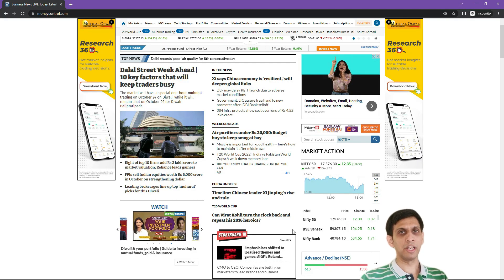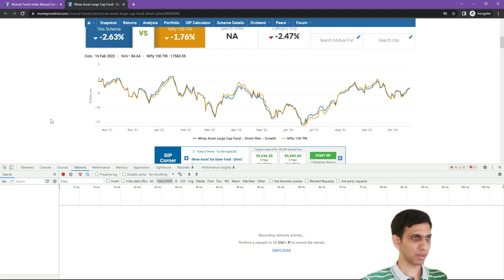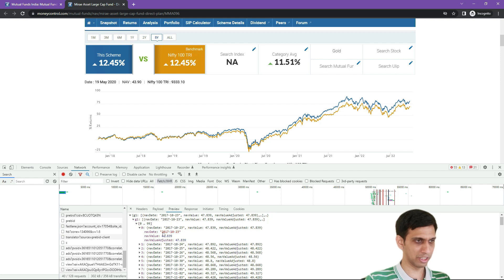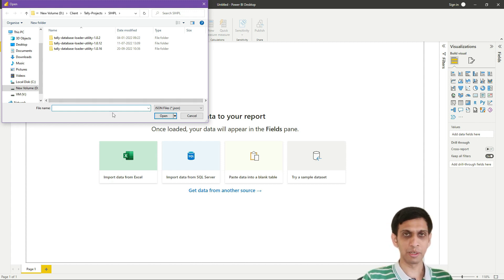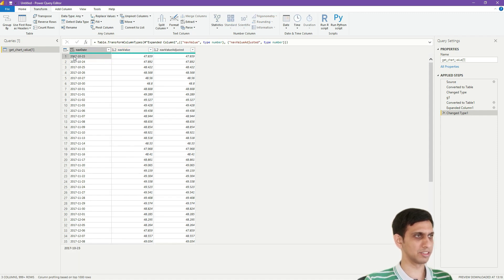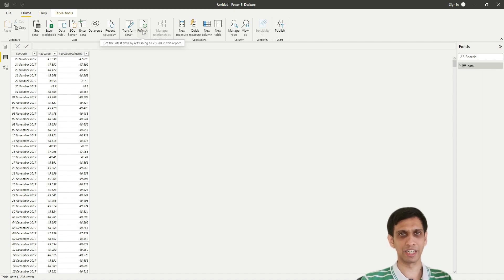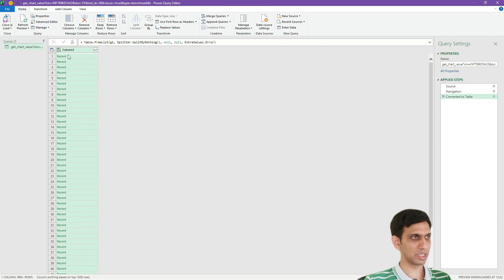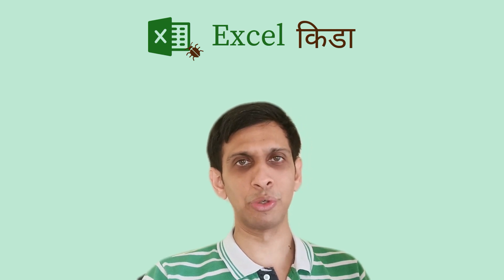How to Grab Mutual Fund historical NAV in Power BI & Excel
This tutorial demonstrates trick to import historical NAV of specific Mutual Fund from moneycontrol website into Power BI & Excel via Power Query. It uses URL used by front-end of this website to prepare charts.